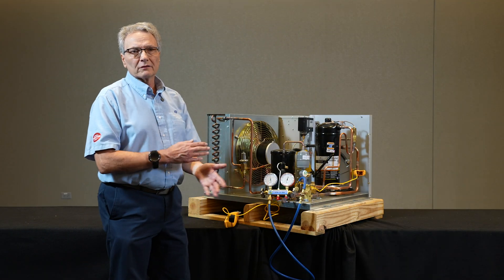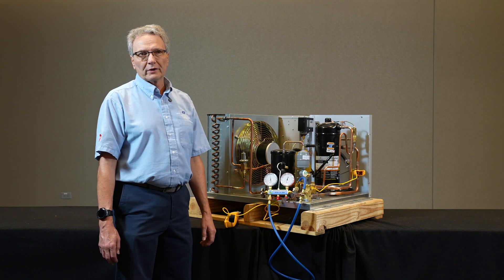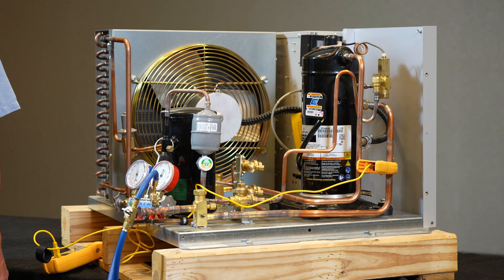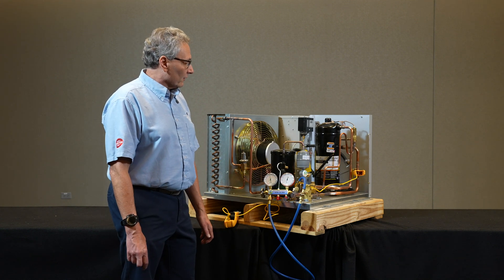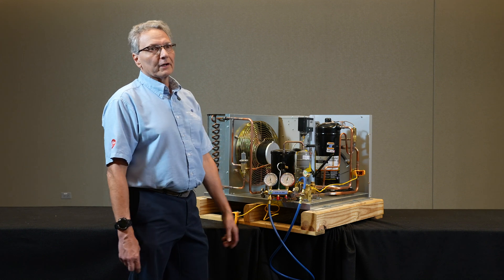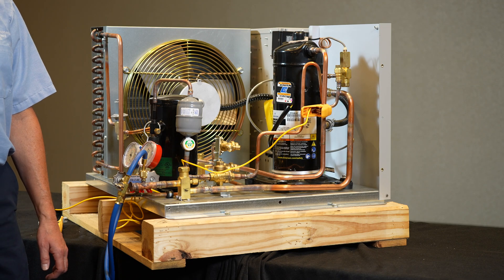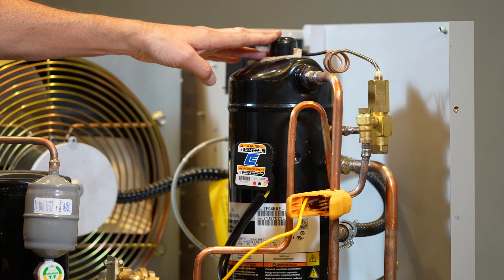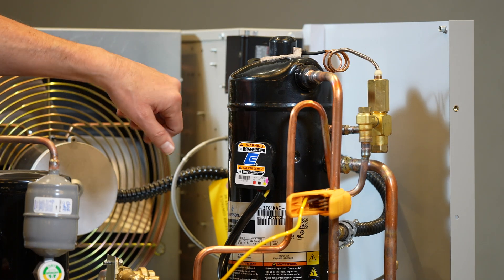Compressor Superheat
Similar to measuring superheat at the evaporator outlet, we also want to ensure a minimum level of superheat at the compressor inlet. This helps prevent liquid flood back, which can dilute the compressor oil and damage internal components, including bearings and valves (especially in reciprocating compressors).